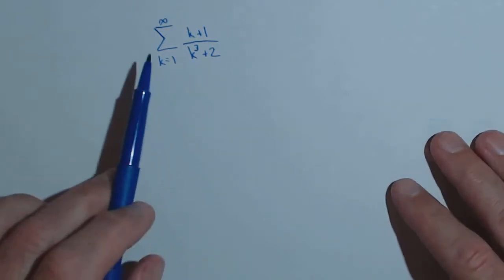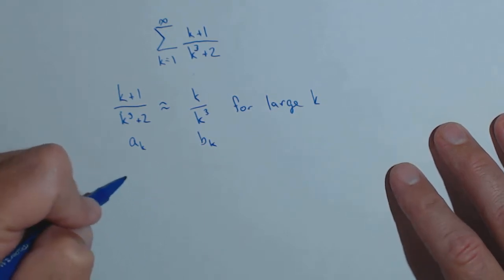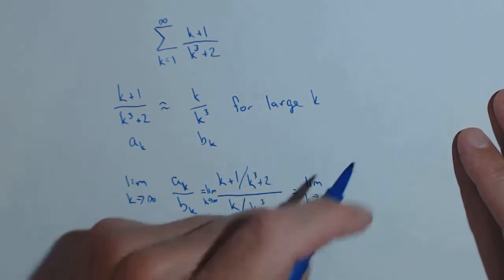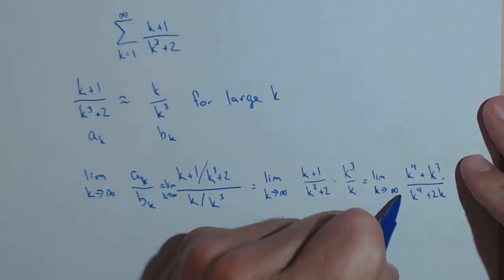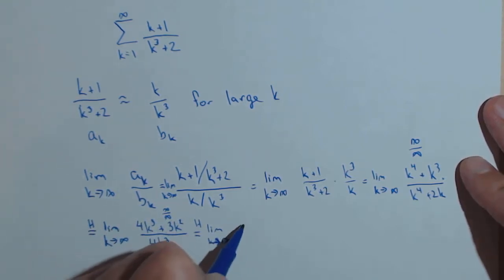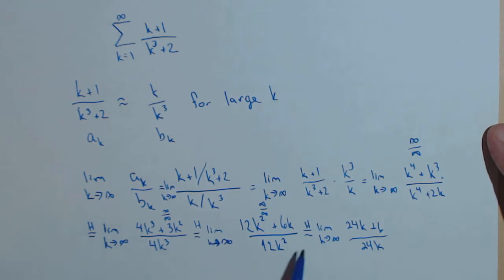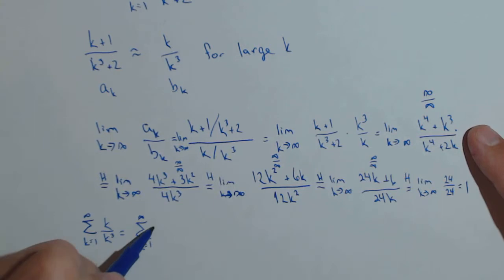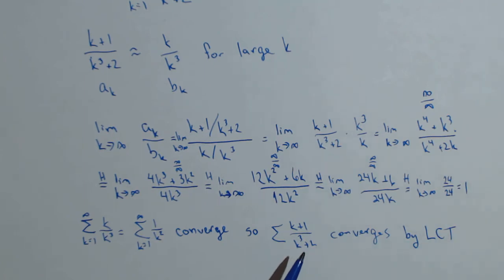Activity 8.3.7: Walking Through the Steps of Limit Comparison Test